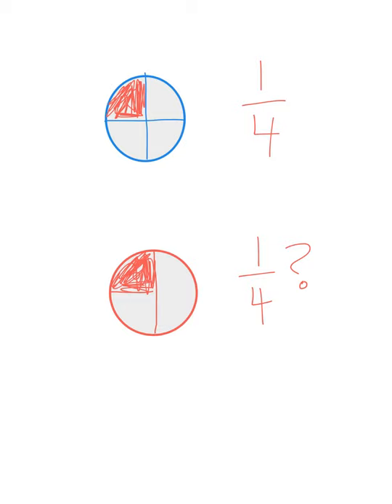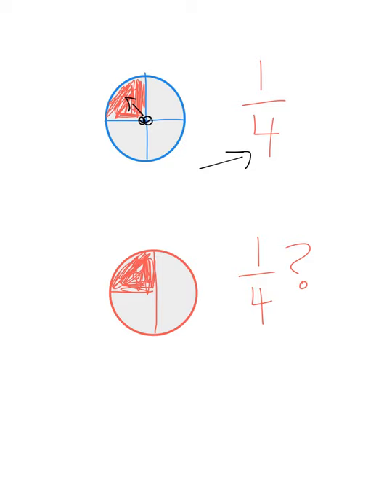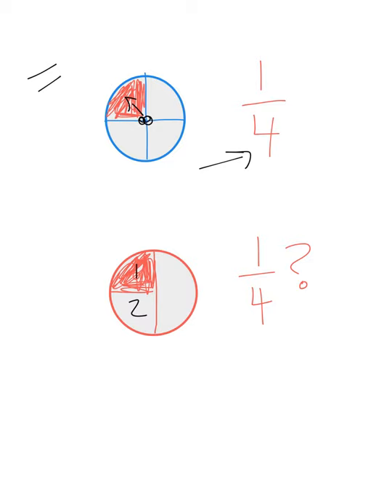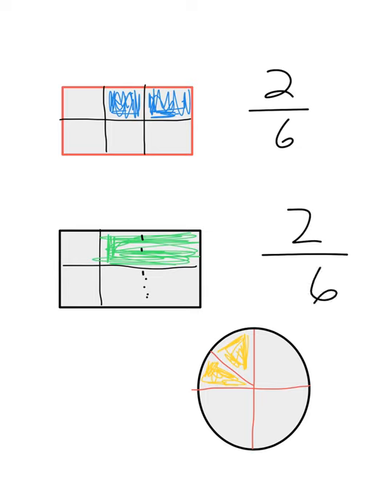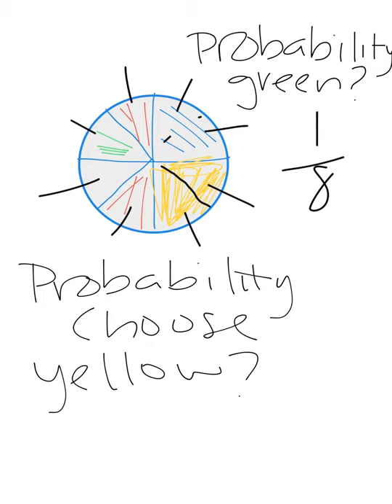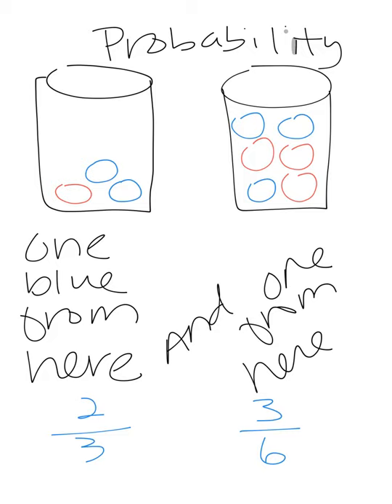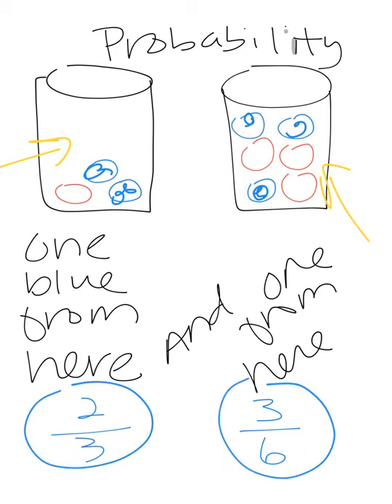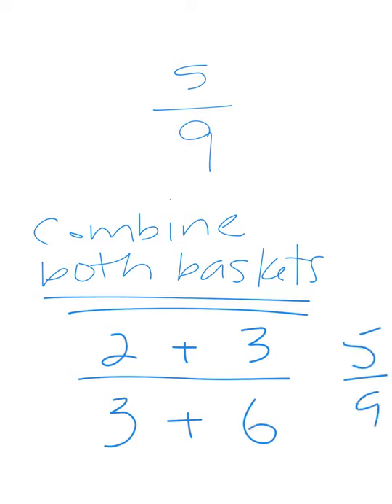Probability part 2